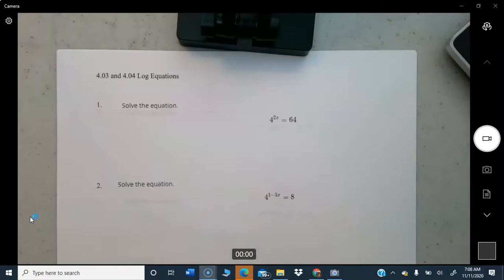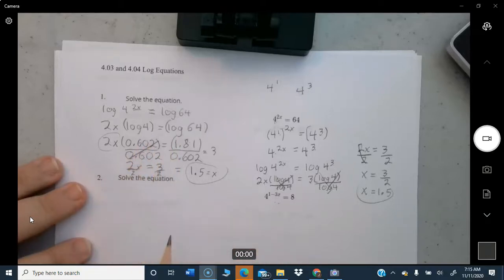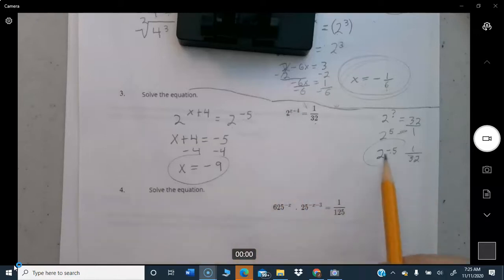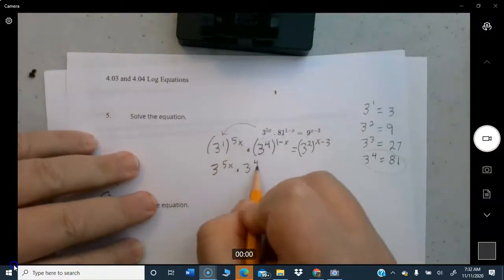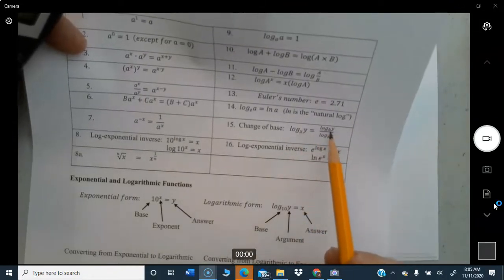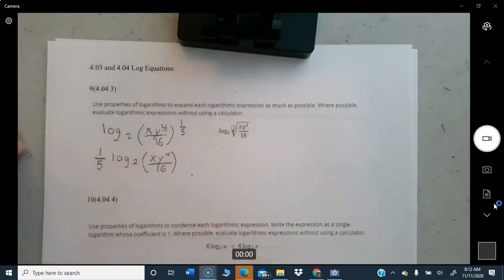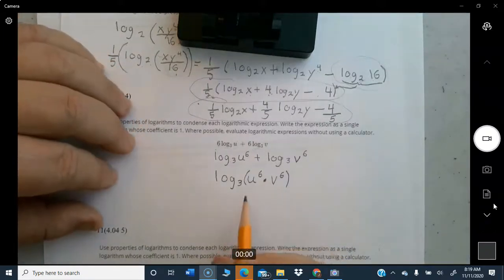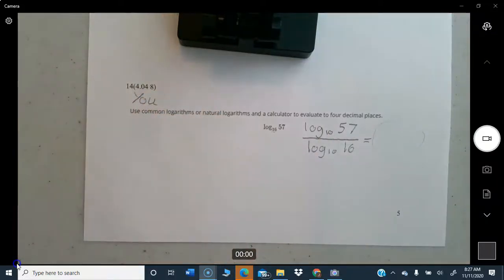4 03 4 04 ANSWERS